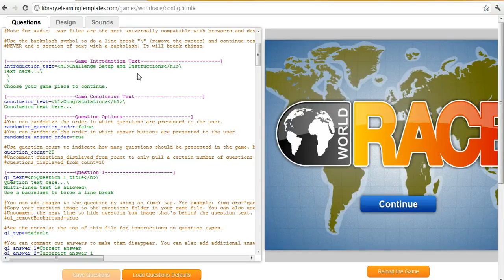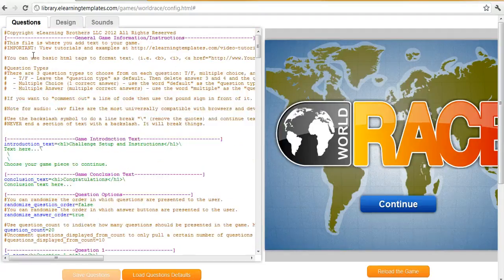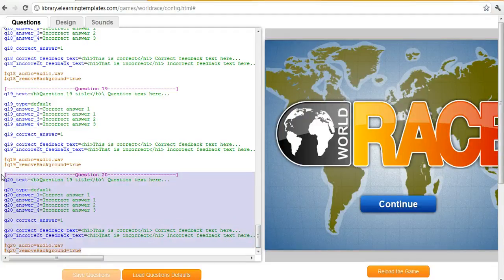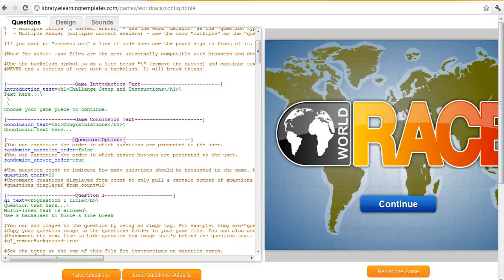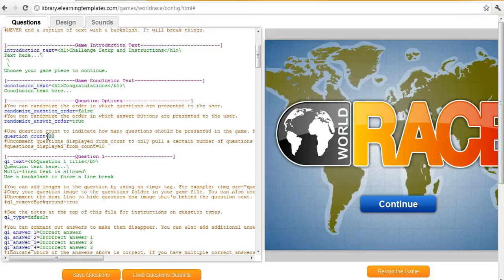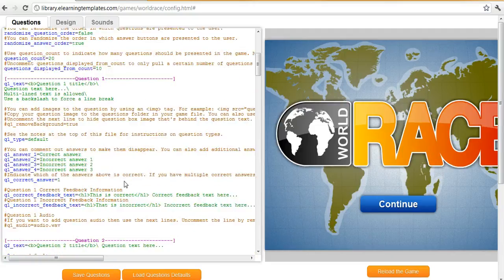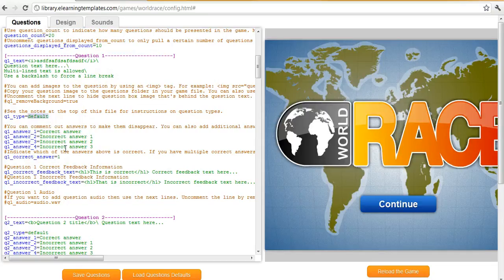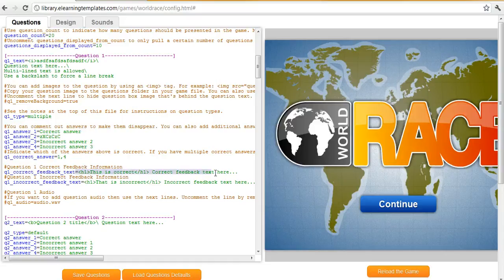Editing Questions and Answers in HTML 5 Games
This tutorial shows you how to edit questions and answers in the HTML 5 game templates. (Note: Most of the games have all of the features below but not all of them. At times a certain feature doesn't make sense with the structure of the game.)